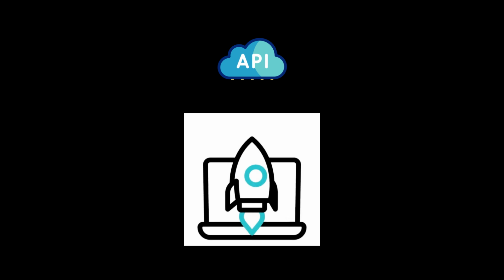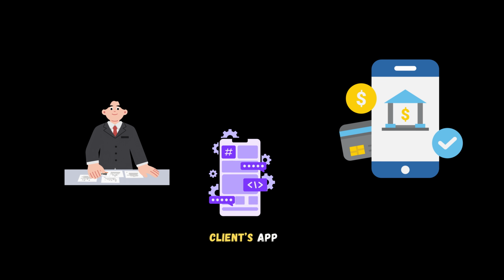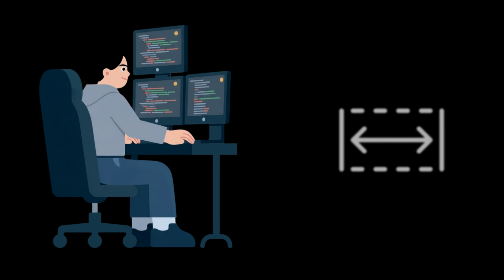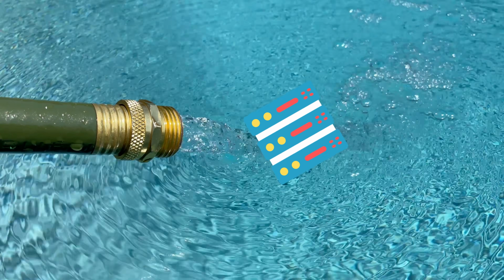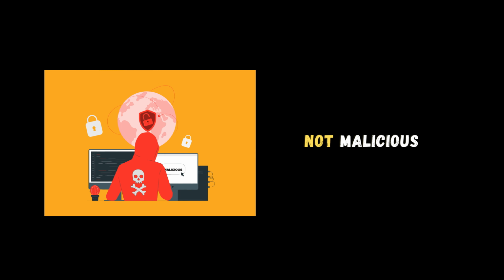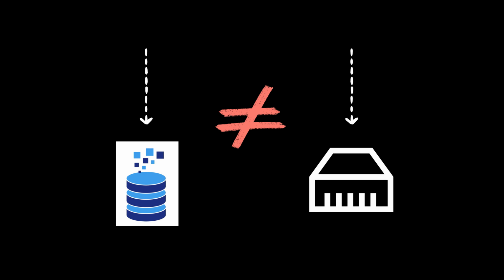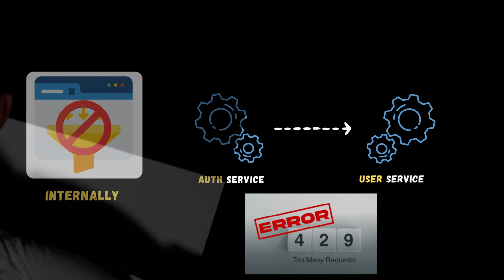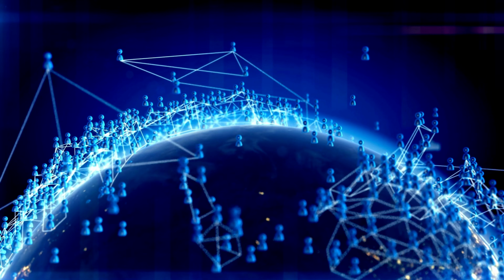Our API crashed because of one client. Here’s why | Rate Limiting | Zero Downtime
Your API just launched. Three people refresh at the same time — and the whole thing goes offline.

Not a bug. Not an attack. Just no rate limiting.

In this video, we break down what rate limiting actually is, why it's the most overlooked concept in API design, and how one misconfigured client triggered a cascade that brought down a fintech payment API in under 4 minutes.

What you'll learn:
 The real reason rate limiting exists (it's not what you think)
 Why Redis is the go-to for distributed rate limiting
 How to layer limits across your CDN, API gateway, and app server
 The right way to return a 429 — and what most teams get wrong

Whether you're building your first API or hardening a production system, this one will change how you think about resilience.